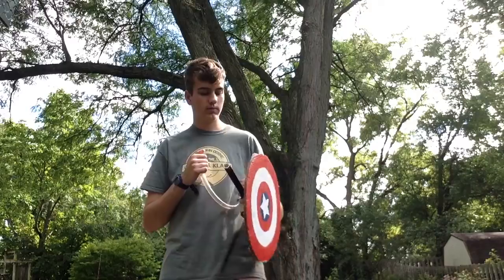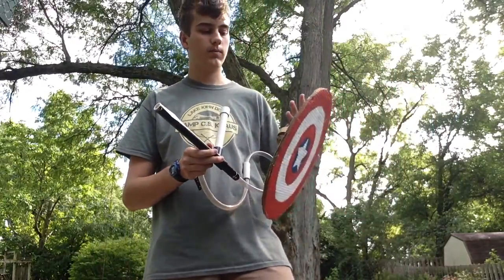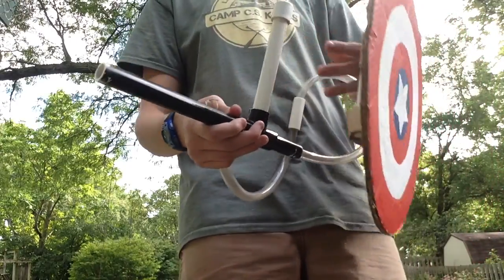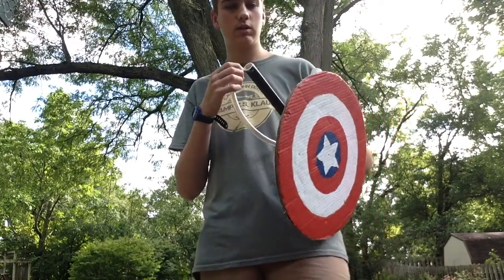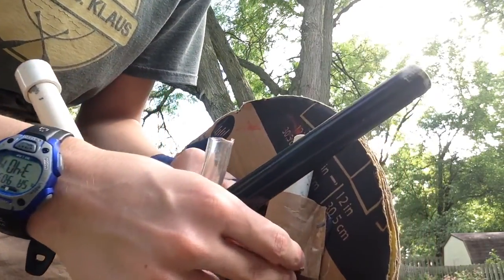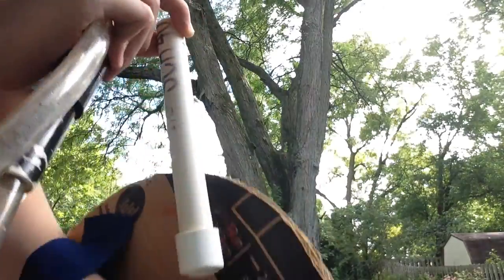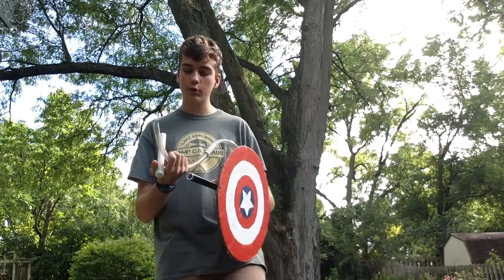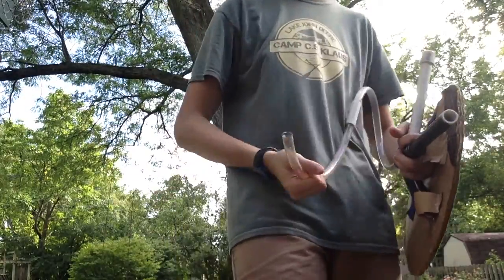Magizine Fed Machine-Gun-Shield Overview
Hope you saw something that you thought was cool or interesting. If you enjoyed this project, try looking at some of my other videos! I do not make money off of this channel, I make videos only to help and inspire my viewers.